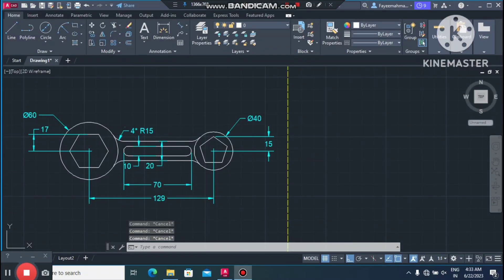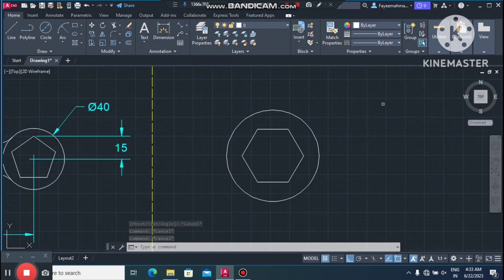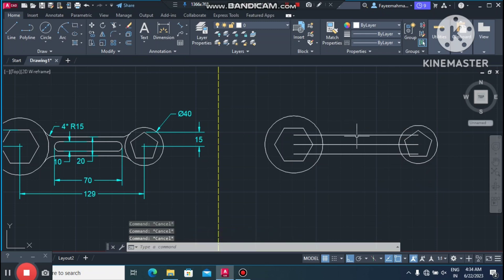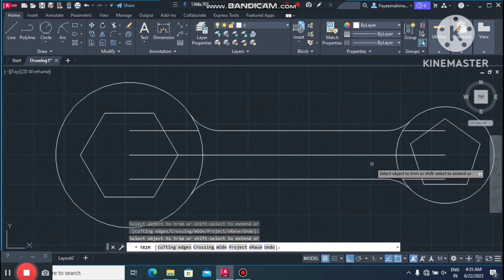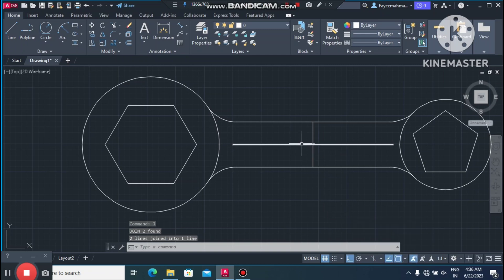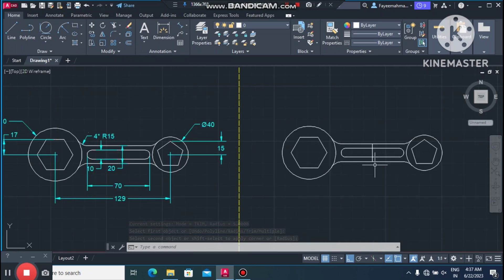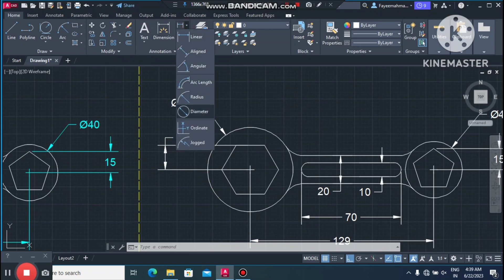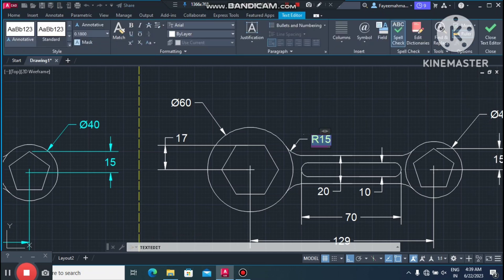Spanner Autocad Tutorials For Mechanical | 2D Sketch In Autocad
In this Tutorials we will learn how to create 2D & 3D Sketch in Autocad... In this video I will tell you various command which is generally use in Autocad on Daily Basic.. I hope you will enjoy the tutorials .. Thanks for Watching... 😘😘

Social Media,